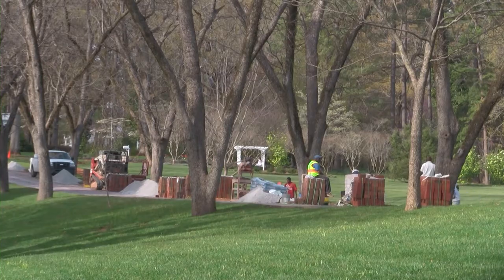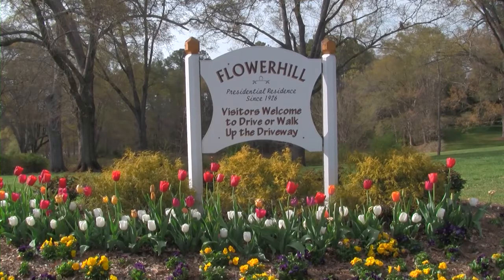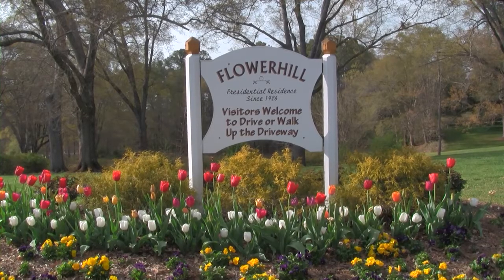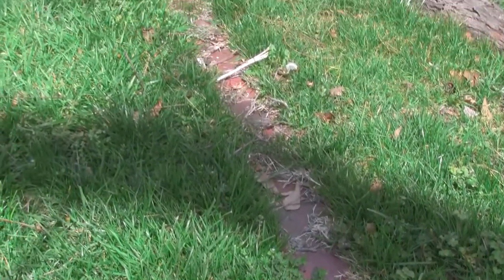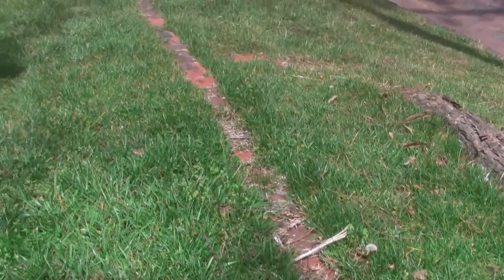Pkg 2 Amp Mandy Steadman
special thanks to Jordan Semien for handheld camera shots